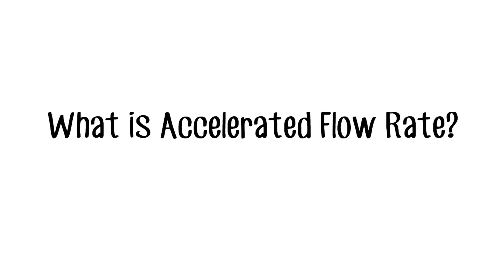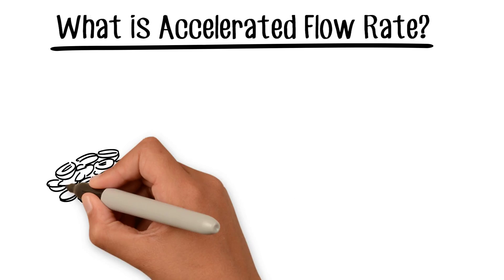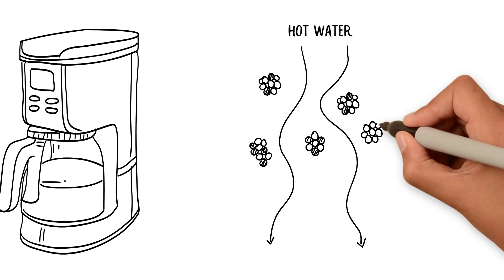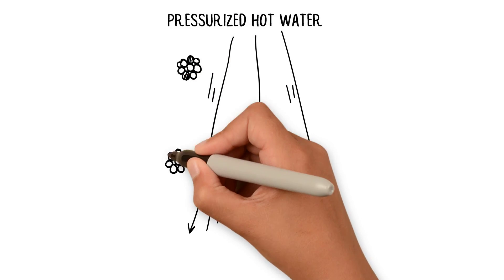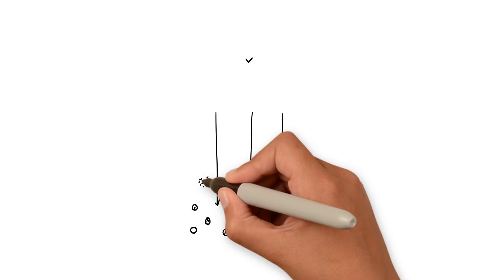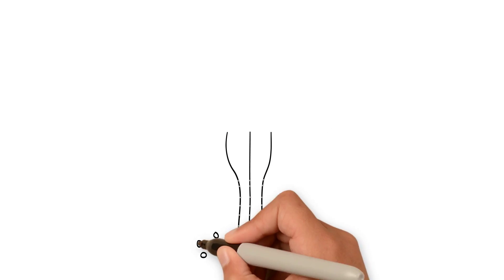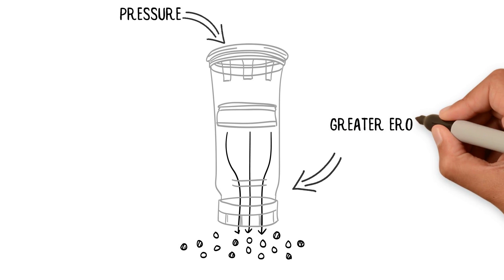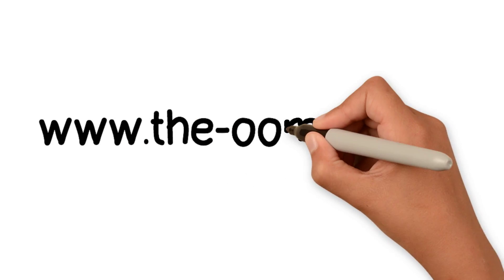Accelerated Flow Rate - Brew Like a Pro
The Oomph is designed to speed up the flow of water as it rushes past the coffee to cause more erosion of the grounds, resulting in a richer, smoother coffee. This short animation explains what Accelerated Flow Rate is, and how it makes for a better cup of coffee.